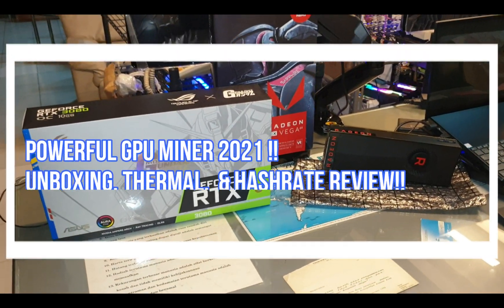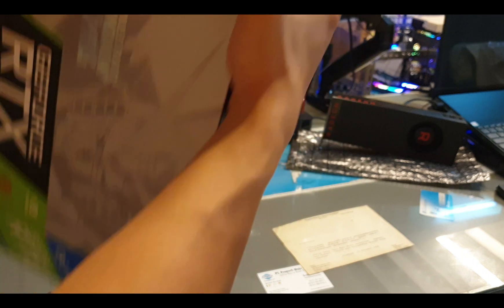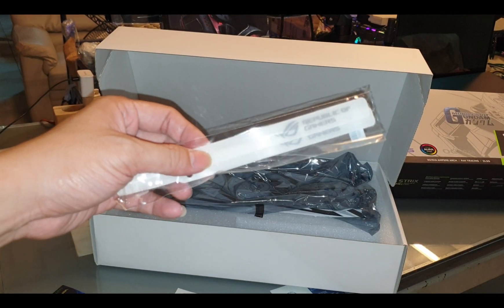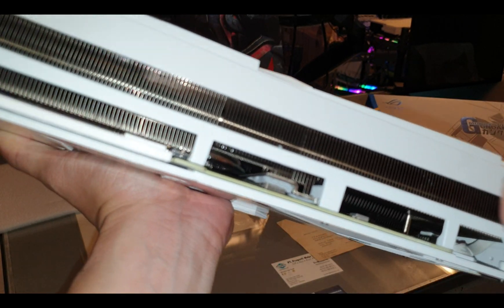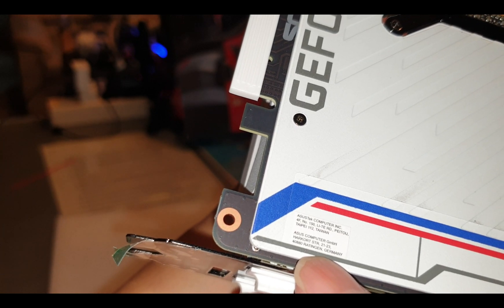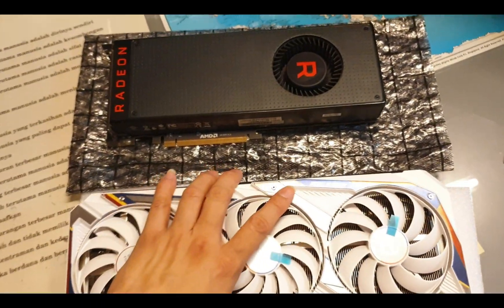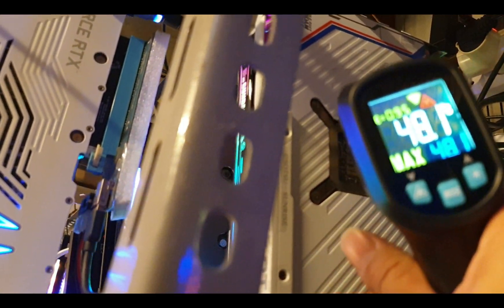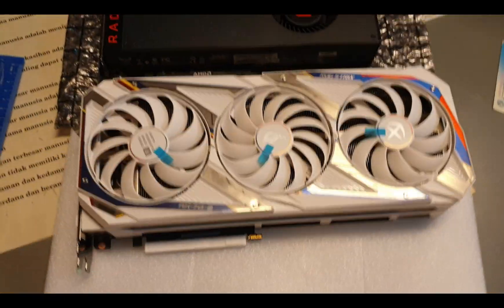UNBOXING & MINING PERFORMANCE VGA NVIDIA RTX 3080 ASUS GUNDAM STRIX EDITION!!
Earn up to $170 welcome bonus! Register on Huobi now, No. 1 Crypto Exchange around the world!

donation to ether wallet is greatly appreciated  for better content creation purpose (optional):
e6dfe2844f7ac9c58409dcff27ed2348a4010dc7

SAFEST PLACE to open up Cryptocurrency account!!

WELCOME TO MY UNBOXING & MINING REVIEW OF LIMITED EDITION GPU ASUS STRIX GUNDAM RTX 3080 10GB.
I HAVE NOT FOUND ANY CONTENT REGARDING THIS GPU FOR ANY MINING PURPOSE, MAYBE BECAUSE ITS MORE OF GAMER COLLECTOR EDITION AND ITS MORE EXPENSIVE THAN REGULAR 3080 FOR MINING PURPOSE. HOPE THIS HELP WITH YOUR PURCHASING DECISION.

TIMETABLE:
1. UNBOXING & EVERY BIT OF ACCESORIES.
2. COMPARISON WITH AMD RX VEGA 64.
3. THERMAL PAD PLACEMEMT.
4. MINING PERFOMANCE (HASHRATE, MEM JUNCTION TEMP, GPU TEMP, POWER DRAW).
5. MINING COMPARISON WITH OTHER GPU.
6. THERMO GUN.

HIVEOS OC
CC 1060 ABSOLUTE
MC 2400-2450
WATT 235-236
FAN 100